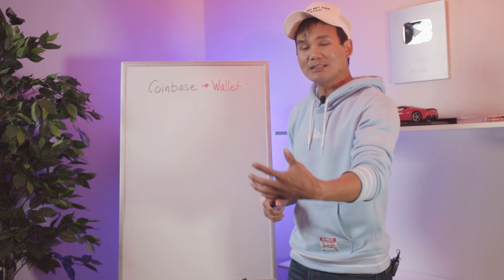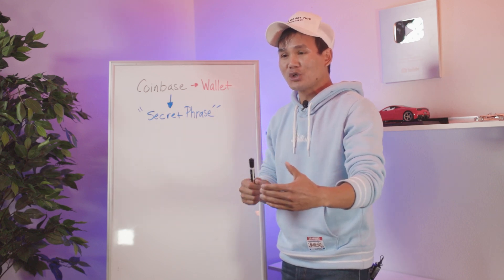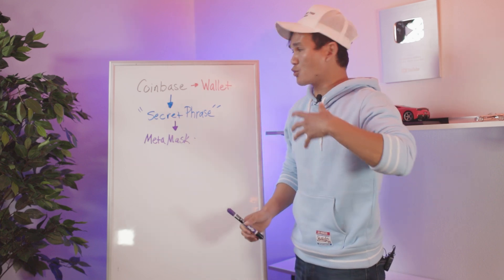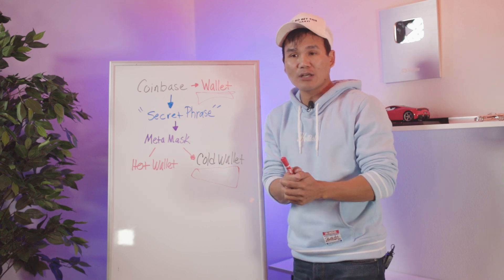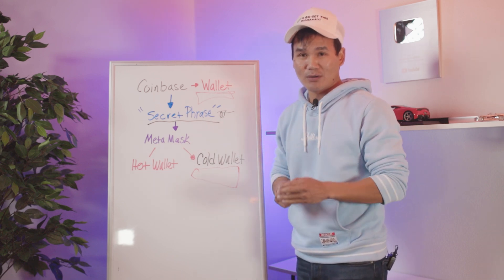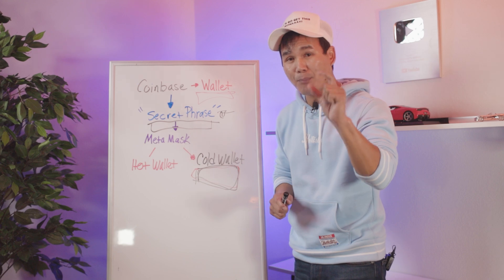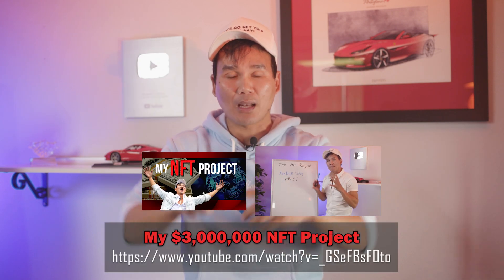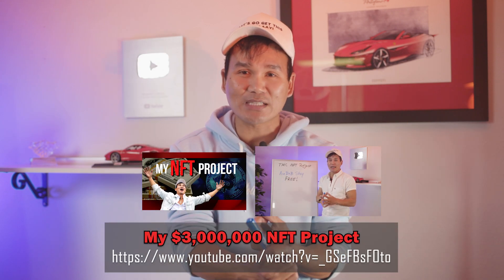Setting Up Your Crypto Wallet and Metamask To Buy NFT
i'm gonna show ya how to set up your crypto wallet and metamask to buy NFT

Join TMC (THE MILLIONAIRE CLUB) on Discord and network with other like minded entrepreneur (FREE NETWORKING)

Here is the #1 Company That I Use To pull my motivated sellers lead and cash buyers List: Get 7 Days FREE Trail

I Communitcate Directly With You!

About Khang Le:
Khang was born and raise in Vietnam. Came to America at the age of 9 with nothing but the cloth on his back. He dropout of high School at 17 realizing that you was not good in school and that he was not going to pursued college. Meet his wife Loan at the age of 18. He move into a little shed behind a Mobi home Park and stayed there for 5 years (from 18-23). Got a job as an orthotic grinder Making $8.50/hrs. He work hard and save most of his money waiting  for opportunity. He got into real estate at the age of 27. Started out as a Rehabber.
After a few years of fixing and flipping Khang’s almost lost everything. He then discovered wholesaling and close his first wholesale deal in 7 days and made 28k. That was the beginning of his Wholesaling Real Estate journey. Now He has system and team in place which help him to scale to 6 figure/month wholesaling real estate 100% Virtually.

1) Believe it Possible
2) Believe you can do it
3) Take Massive ACTION

- “Entrepreneurship is living a few years of your life like most people won’t, so that you can spend the rest of your life like most people can’t.”

-To Your Journey!